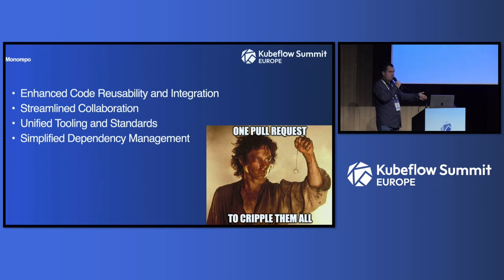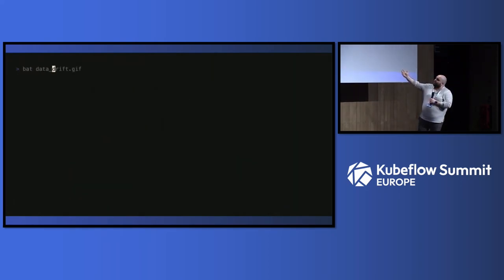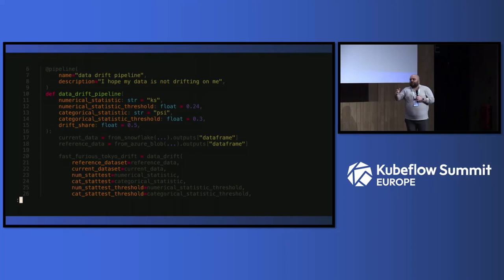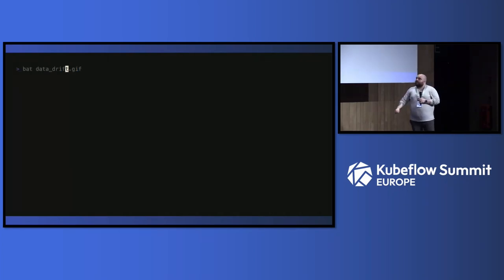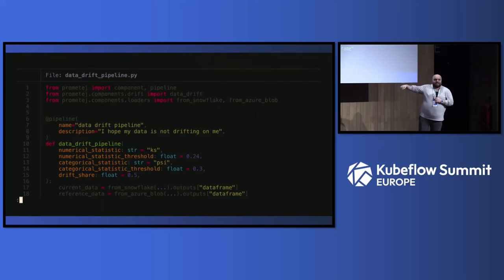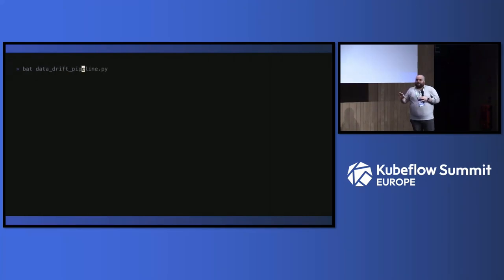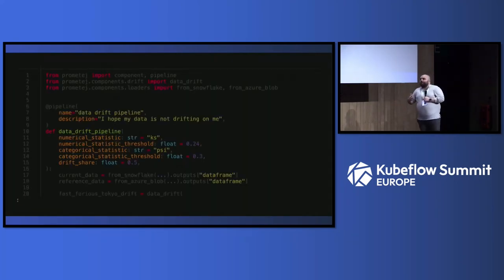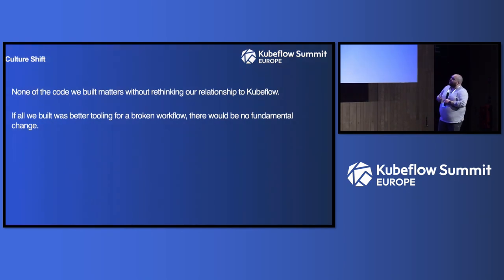Transforming Data Science at PepsiCo: The Kubeflow Revolution - Milos Grubjesic & Chris Addy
Transforming Data Science at PepsiCo: The Kubeflow Revolution - Milos Grubjesic & Chris Addy, Pepsico eCommerce

In this presentation, Milos Grubjesic, a Machine Learning Engineer at PepsiCo, delves into the transformative journey of integrating Kubeflow into PepsiCo’s data science operations. The initiative addressed key challenges, particularly the issue of non-reproducible models, which hindered the consistency and efficiency of data science projects. By developing a comprehensive machine learning platform centered around Kubeflow, PepsiCo significantly enhanced efficiency, collaboration, and scalability in its data science endeavors. This strategic integration streamlined machine learning workflows, ensuring consistent and reproducible results across various projects. The project not only marks a milestone in PepsiCo's technological advancement with the integration of Kubeflow but also serves as an inspirational model for organizations looking to leverage advanced machine learning tools like Kubeflow in data science.